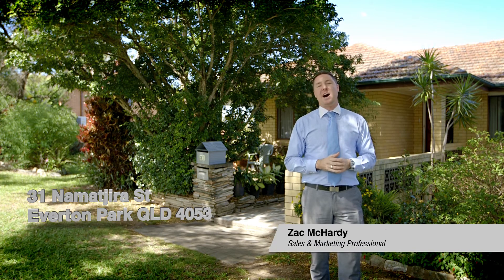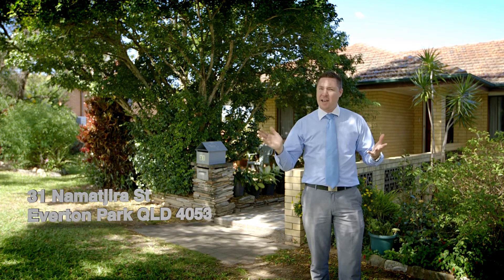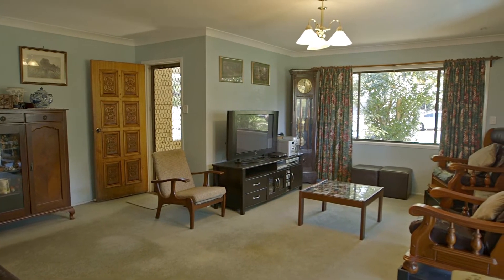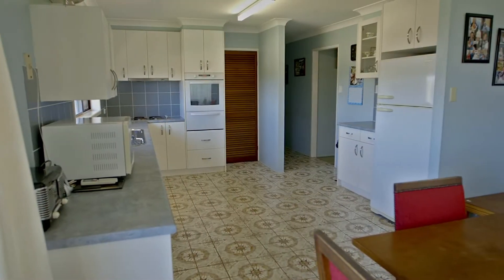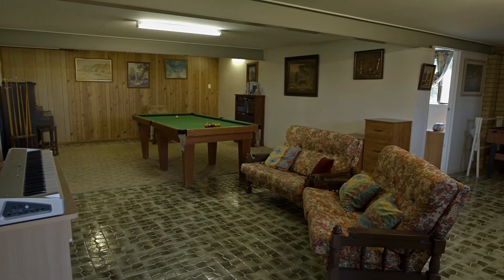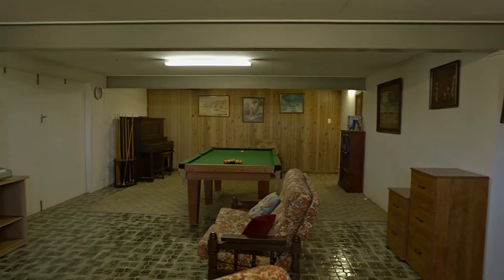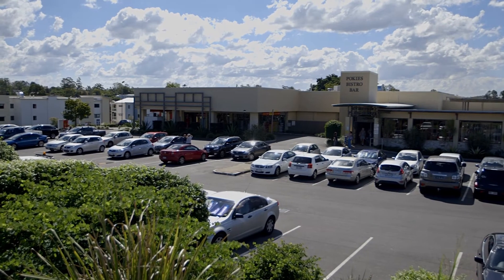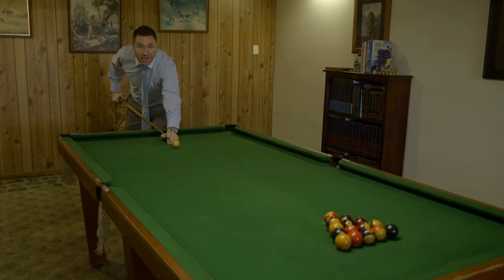Sold with 3 offers By Zac McHardy 31 Namatjira St Everton Park